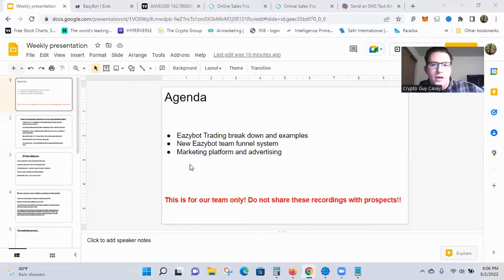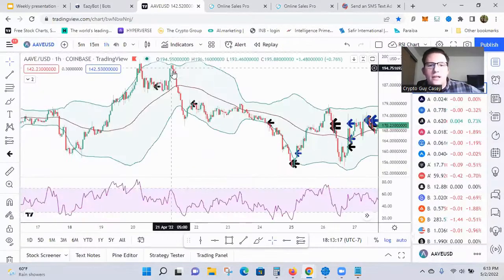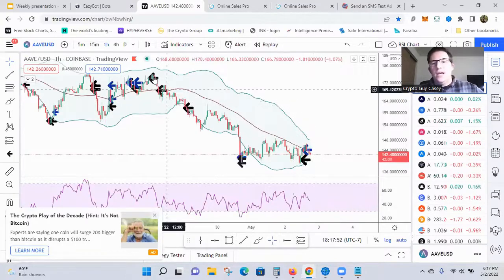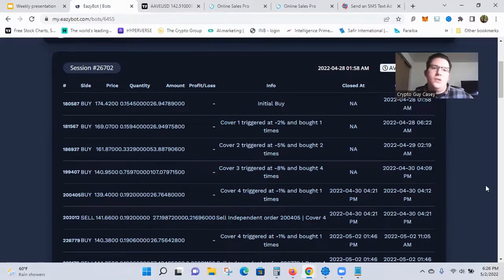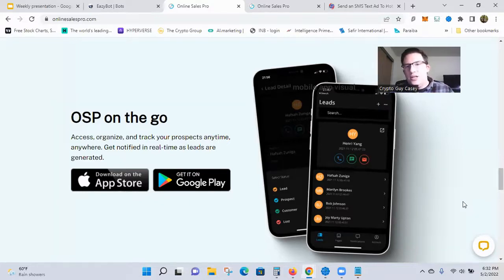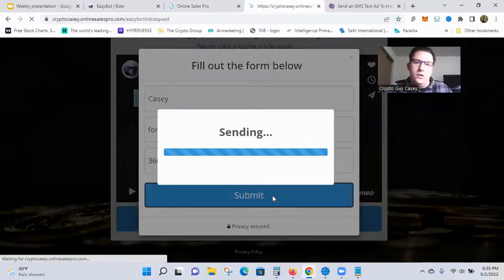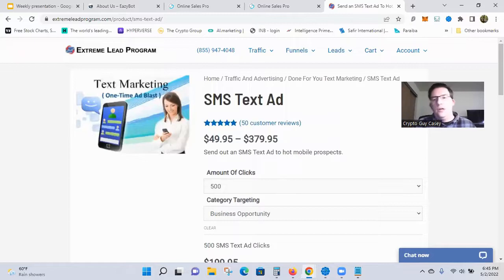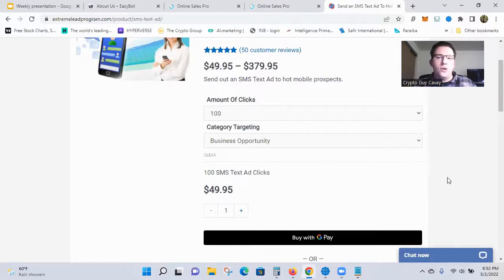Team training-Eazybot trading breakdown-Marketing funnel- Paid advertising